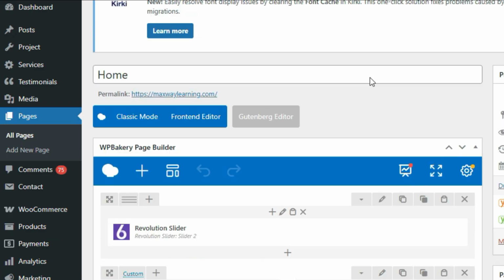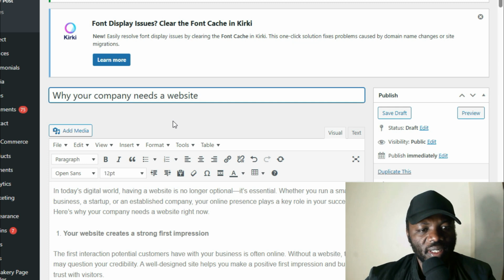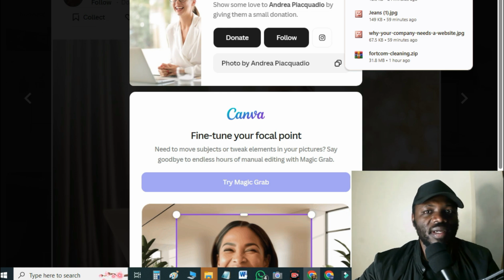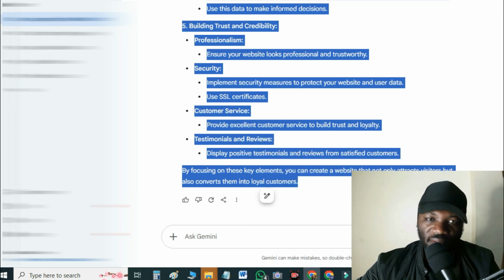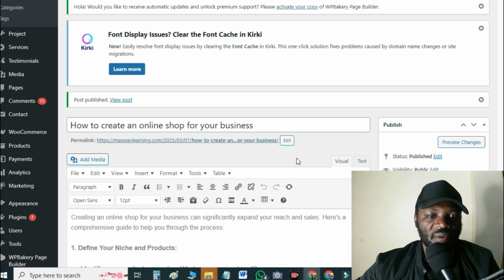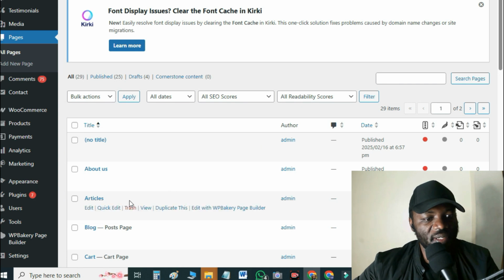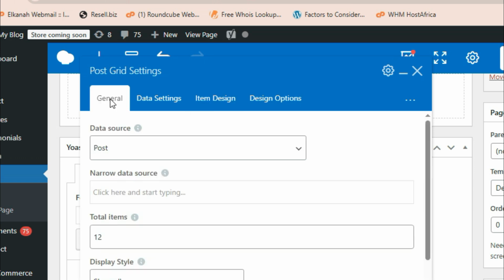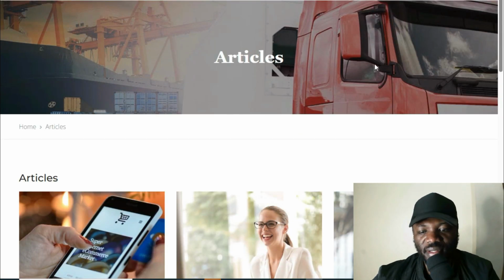How to Create or Integrate a Blog on Your Website | Step-by-Step Guide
Want to add a blog to your website? In this video, I’ll walk you through the step-by-step process of setting up and integrating a blog on your website — whether you're starting from scratch or adding it to an existing site.

What You’ll Learn:

✅ 3 main reasons why you need a blog on your website - 0:00 to 2:35
✅ How to enable blogging on your WordPress site - 2:35 to 4:25
✅ Where to find FREE PICTURES for your blog posts - 4:25 to 6:30 (pexels.com)
✅ How to write articles using AI and customize your blog layout & posts - 6:30 to 11:00
✅ Adding the posts to the blog page - 11:00 to 14:00
✅ Adding the blog page to the main menu to the blog page - 14:25 to 15:00

No coding required! I’ll show you the easiest way to get started.